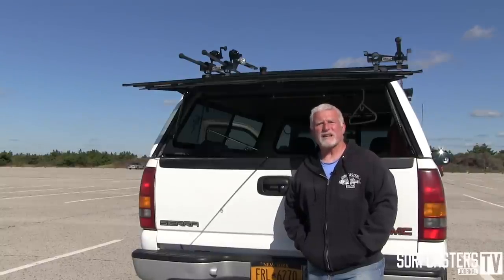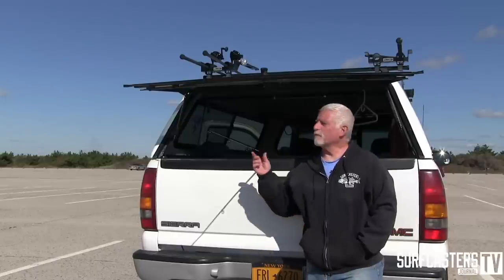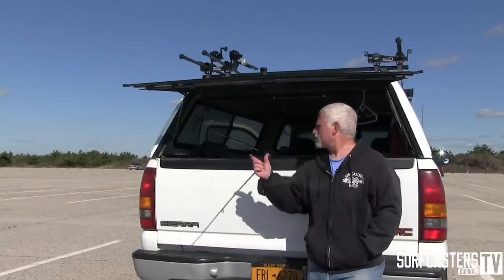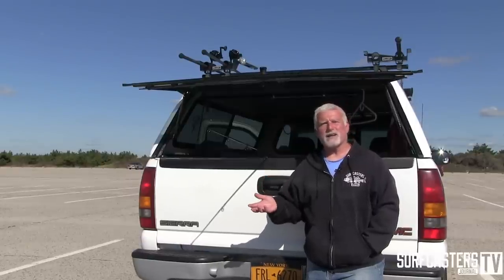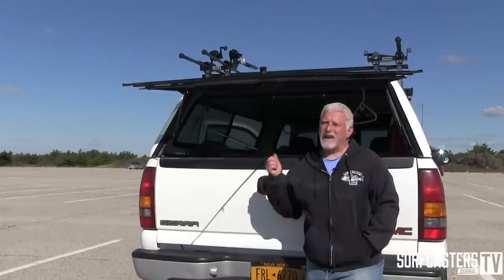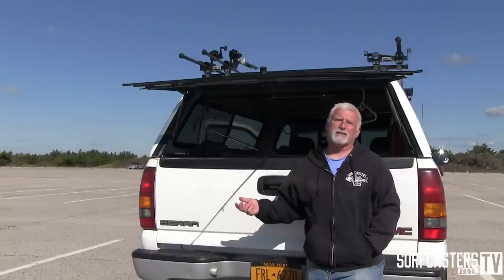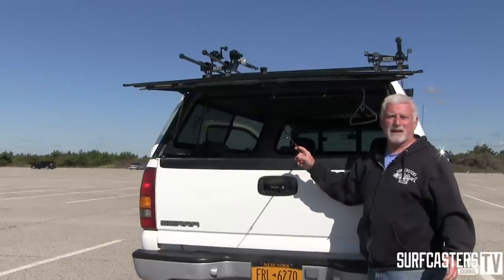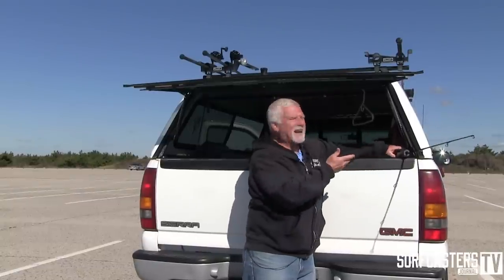Transporting your rod on a tailgate- with Lou Caruso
explains how to protect your rod while carrying on the tailgate.